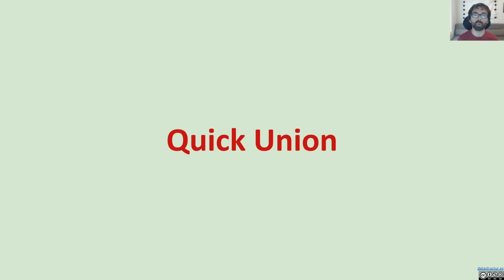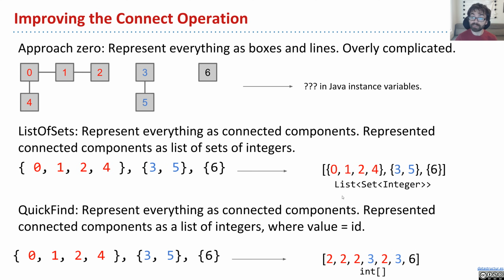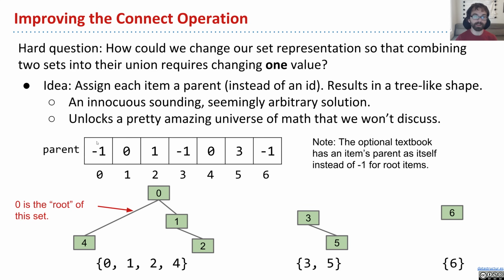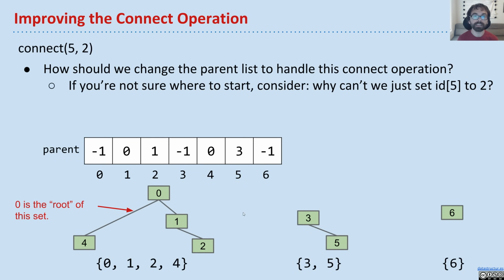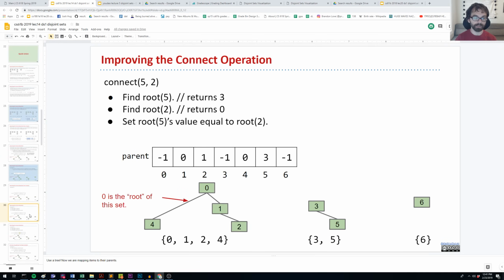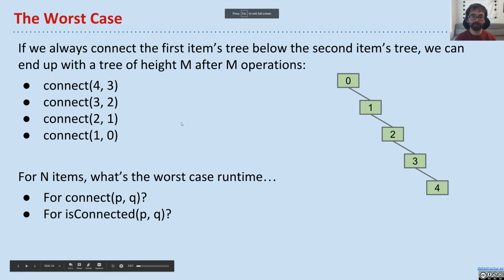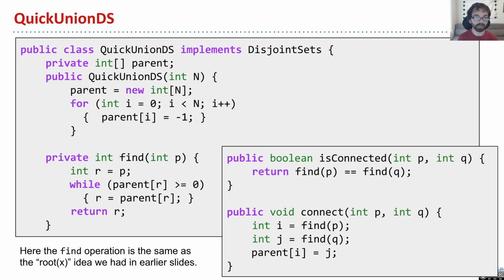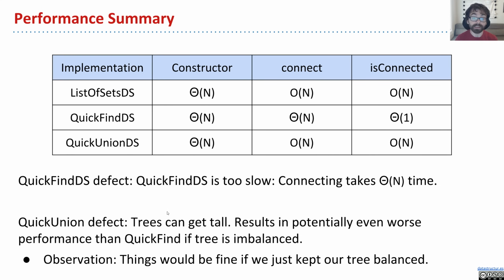[Disjoint Sets, Video 3] - Quick Union